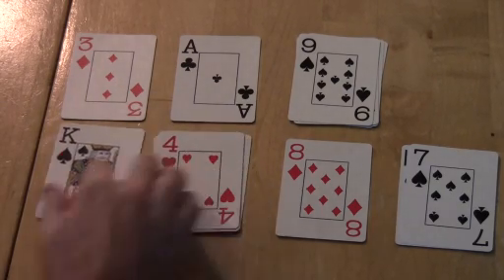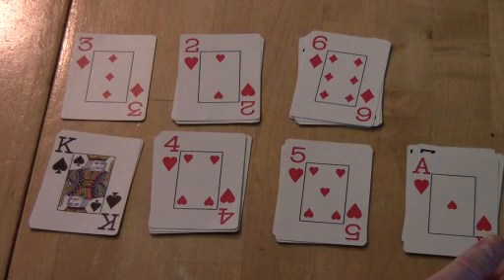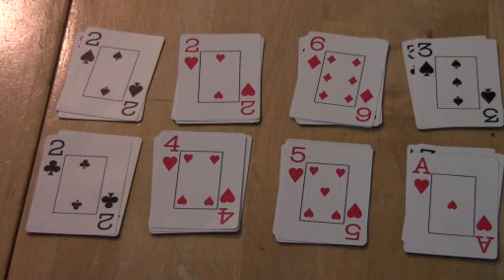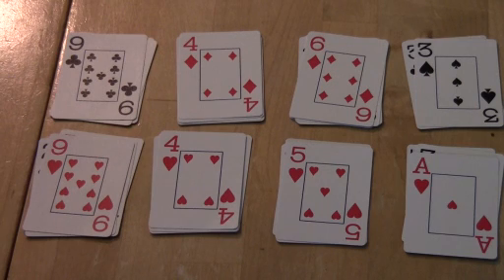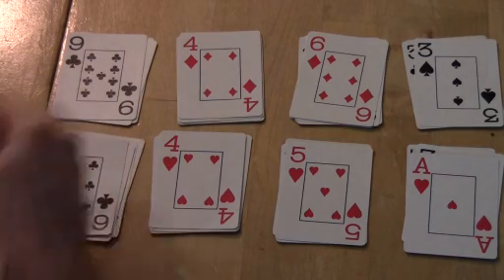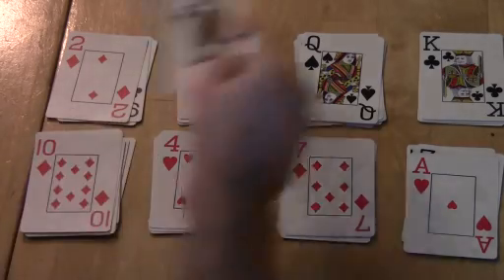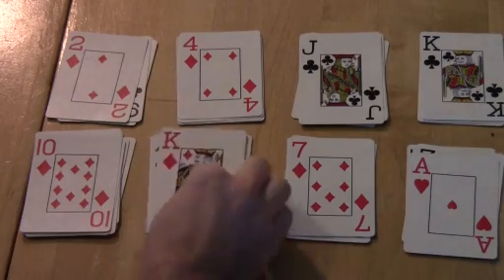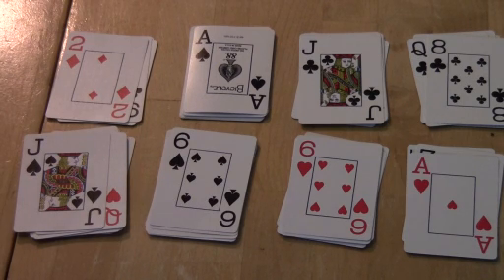Beat The Devil In One Try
Learn how to beat to the devil in one try. Overview of the game mechanics and an explanation of coincidence.

Articles About Beat the Devil from PathandTarot